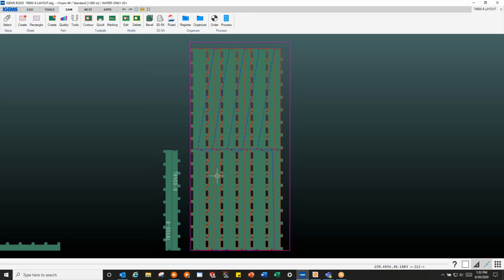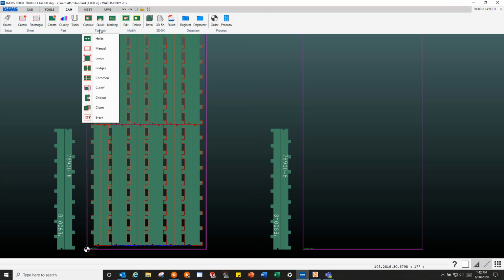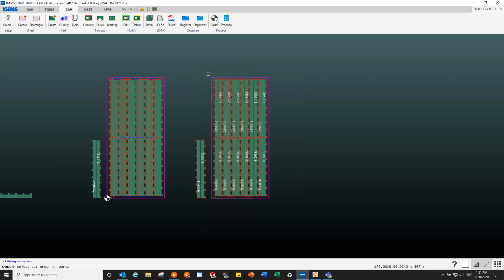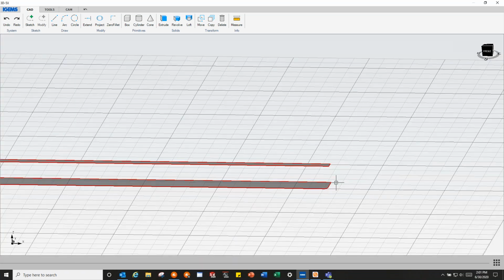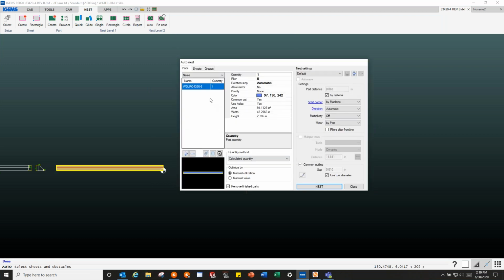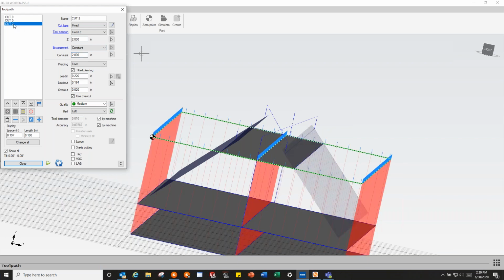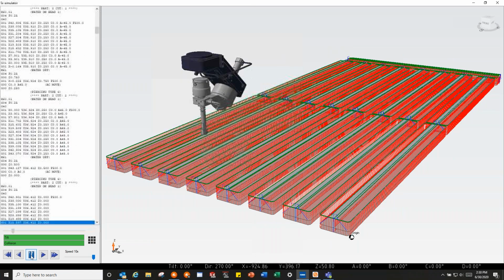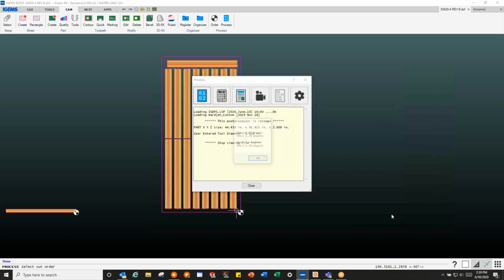Primex Common Cut and 5X June 30 2020